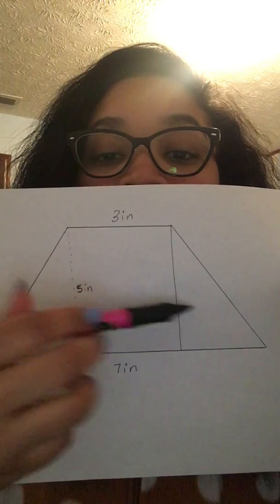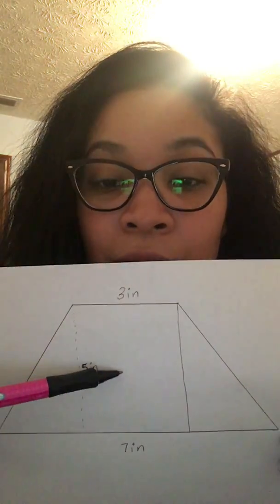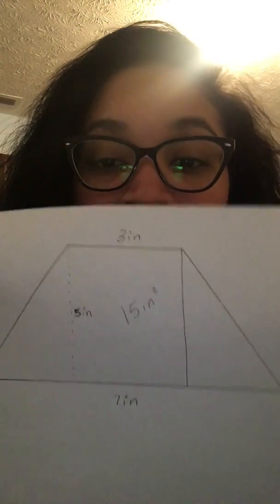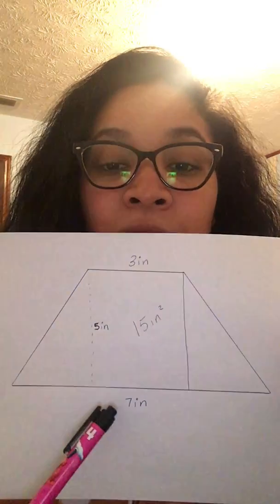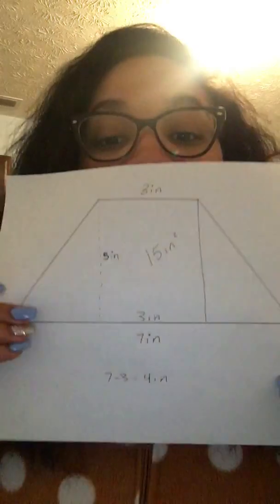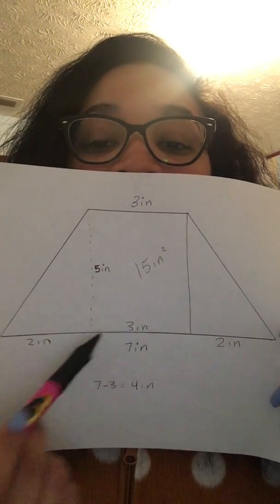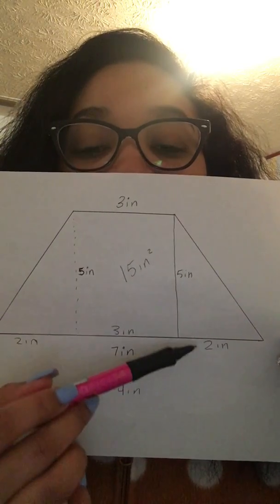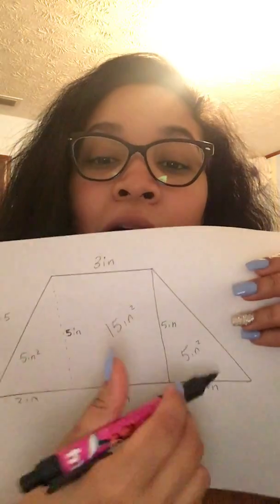Area of Trapezoid by decomposition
Finding the area of trapezoid by decomposition